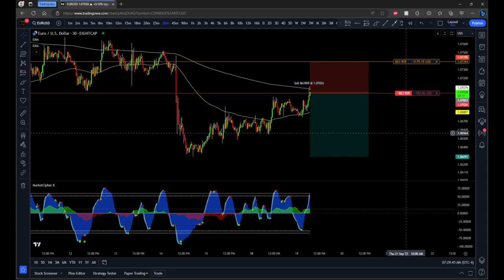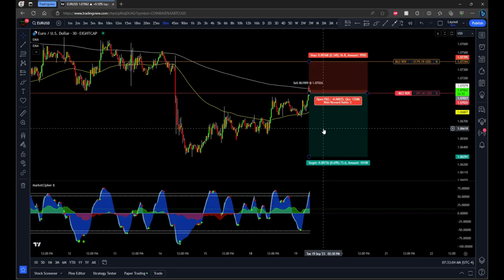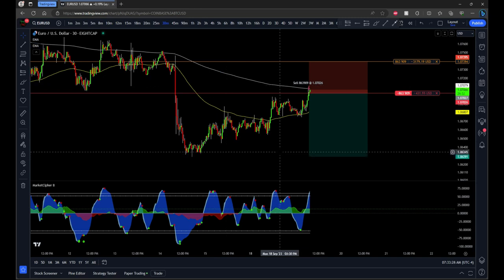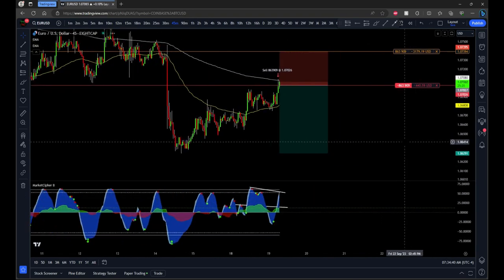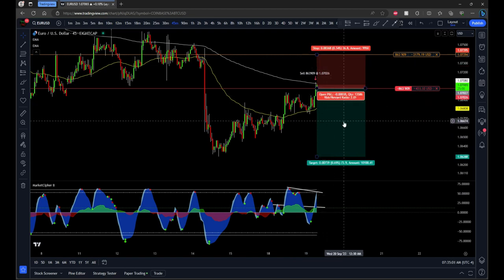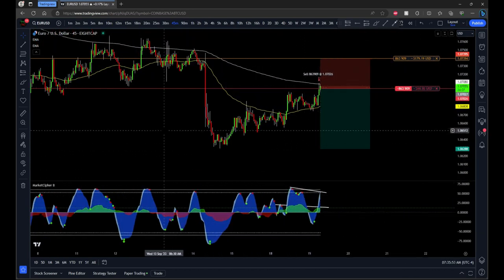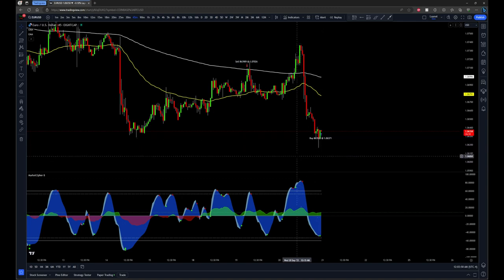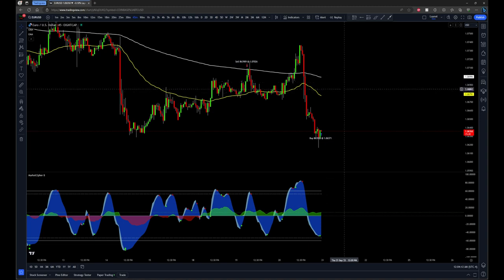Live Shorting EUR⧸USD With My Divergence Pullback Strategy Full Breakdown